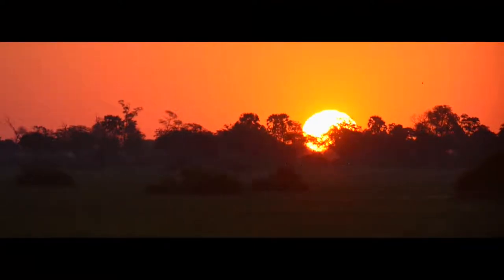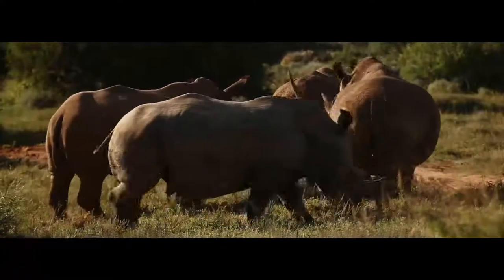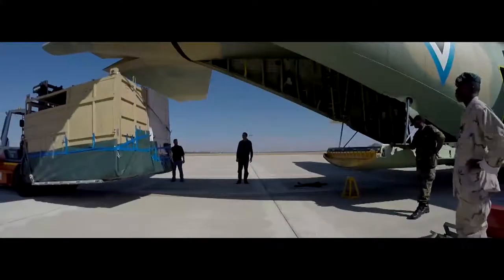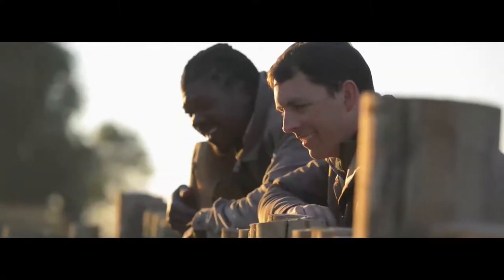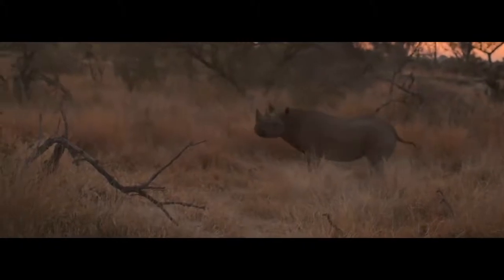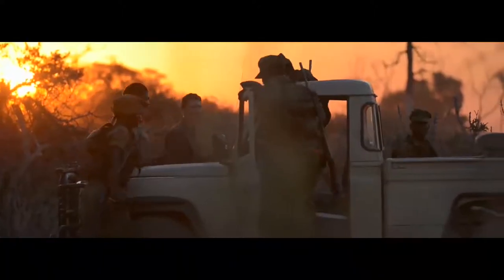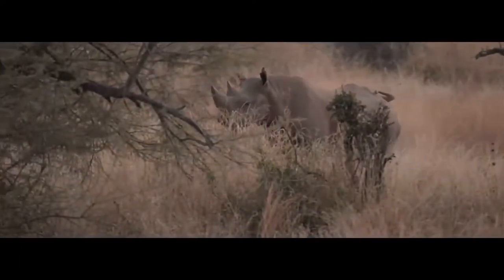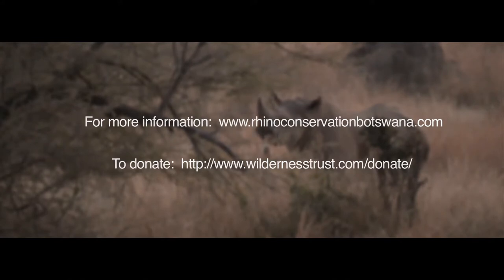Botswana Black Rhino Translocation Project